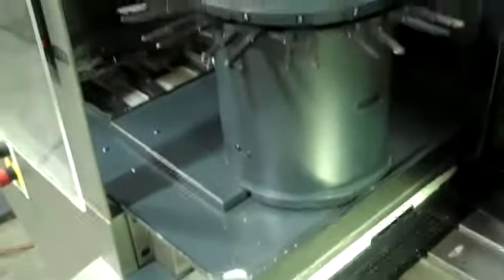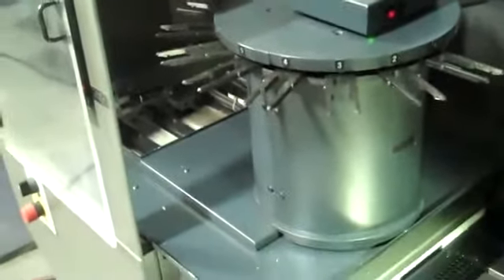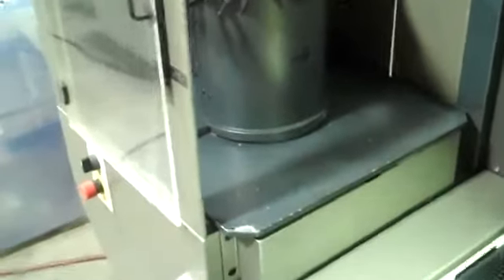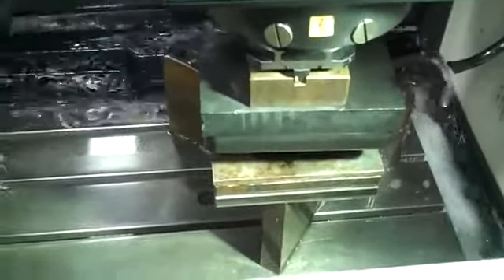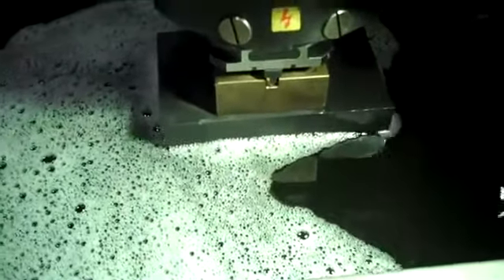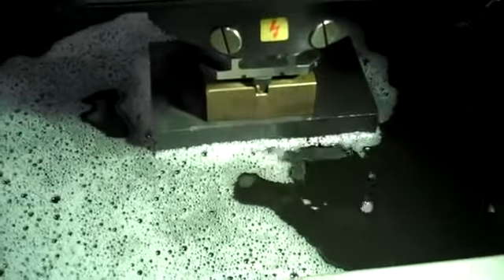2013 Makino EDAF2 Used CNC EDM Ref # 8068268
Looking for reliable used machinery? KD Machinery is your trusted source for used CNC machines, used fabrication equipment, and used plastics machinery—serving buyers and sellers nationwide.

Explore this Used 2013 Makino EDAF2 CNC EDM, perfect for your shop.

● Browse all inventory (updated daily)
● Looking to sell machinery? We are cash buyers!